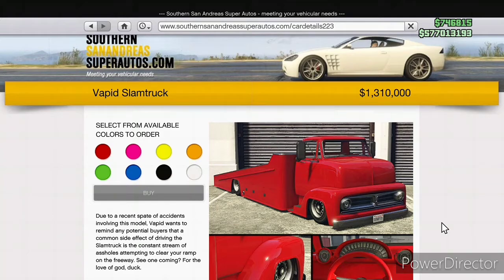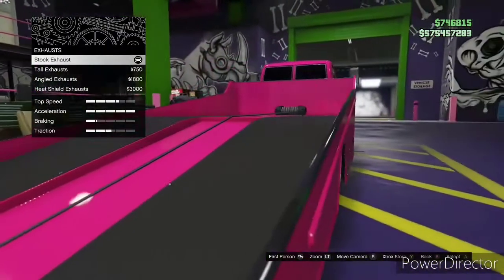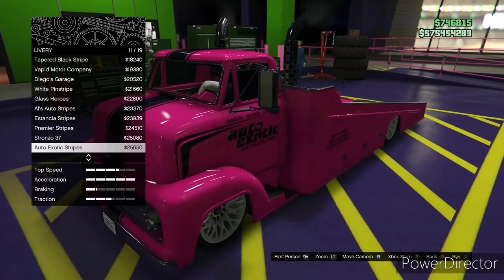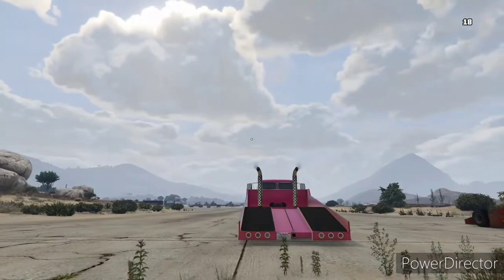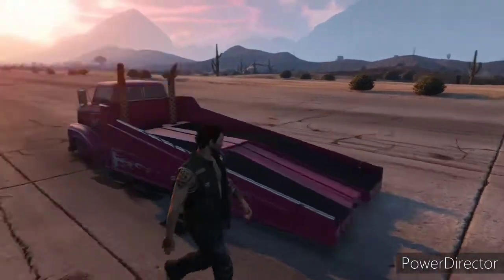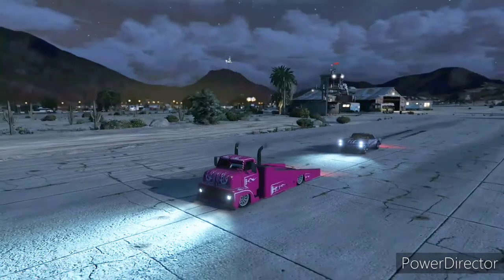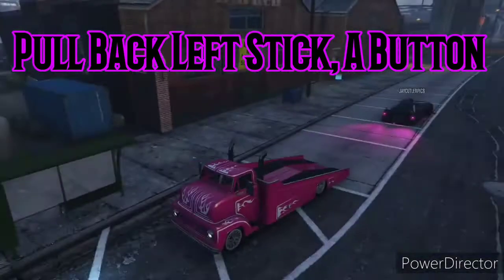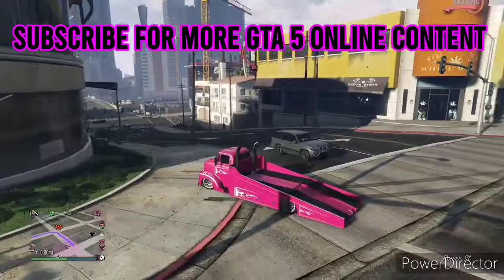Slamtruck Truck, Tow Truck Review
Finally a tow truck in GTA 5 Online. Pretty Pricey, let's review it.